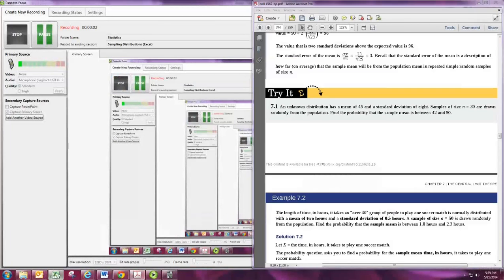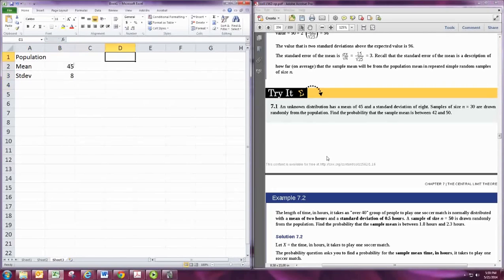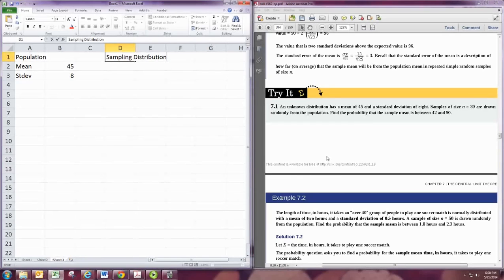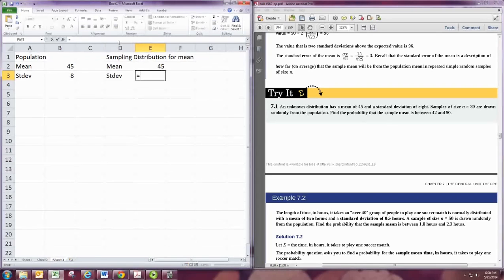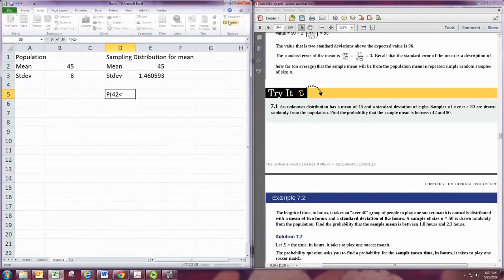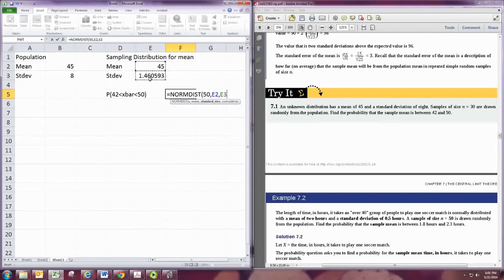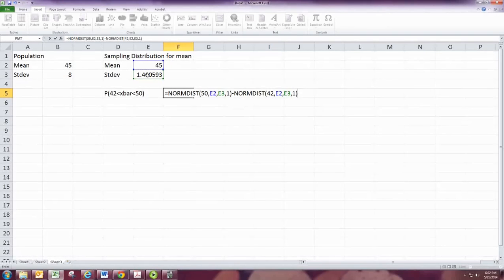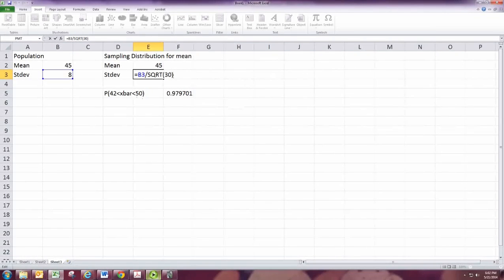Sampling Distributions Excel